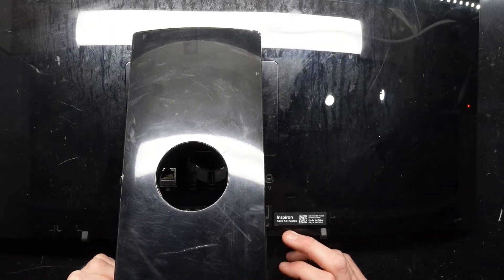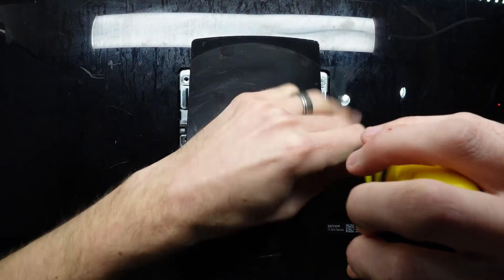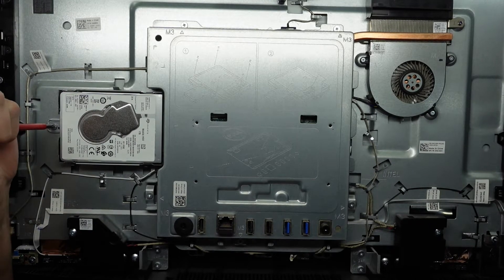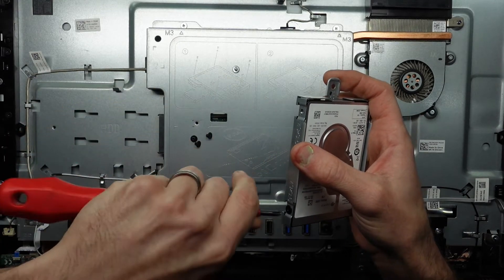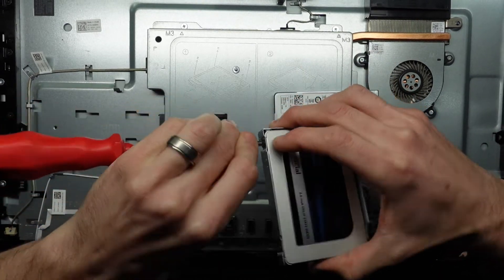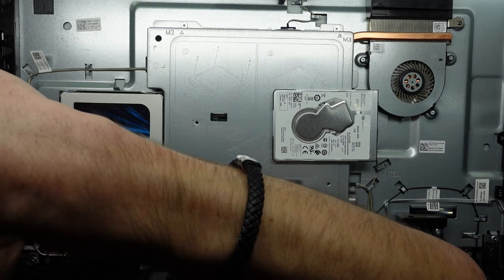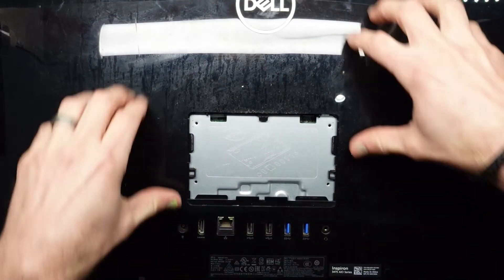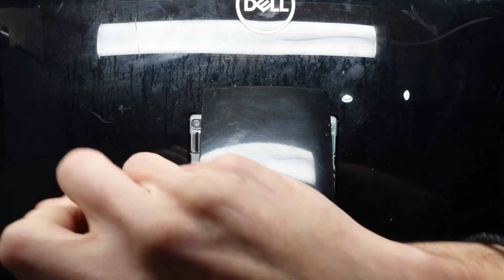Dell Inspirion 3475 AIO How to Install a SSD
In this video I'm doing a Solid State Hard drive install on a Dell Inspirion 3475 AIO